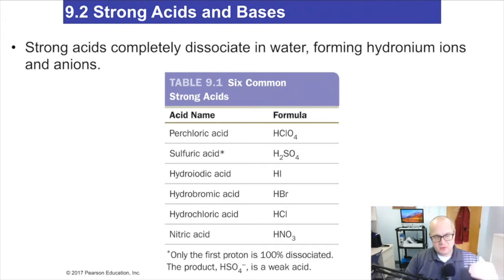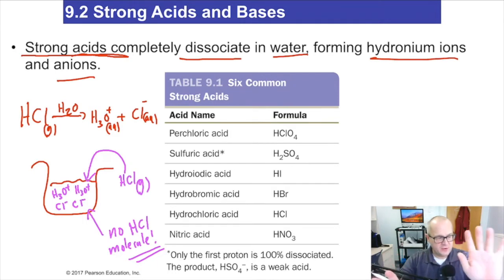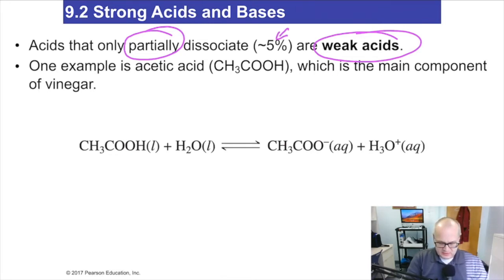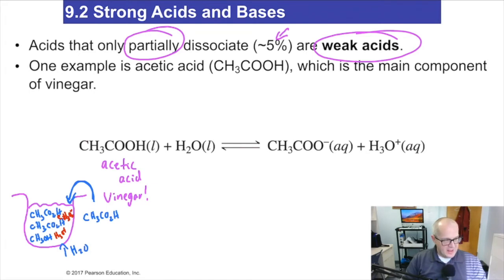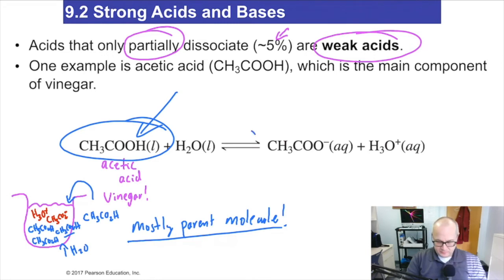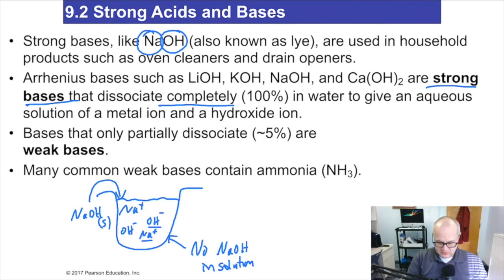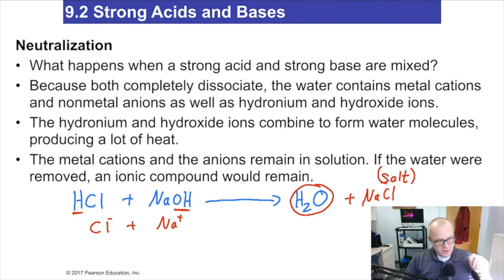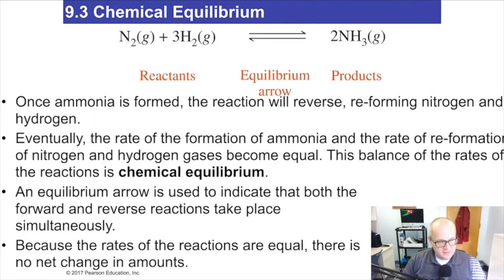Strong Acids & Strong Bases Chemistry Video for Nurses Video (Lecture 41)